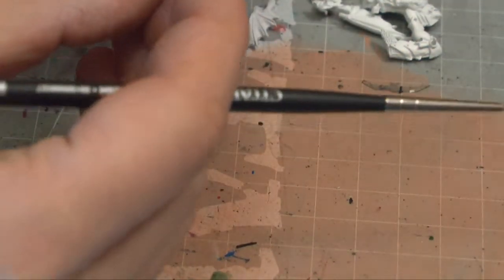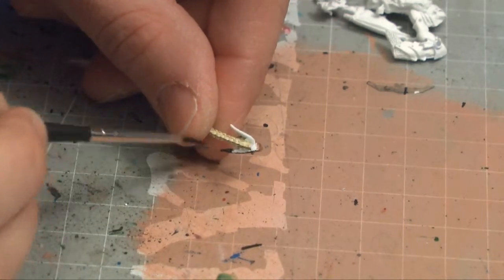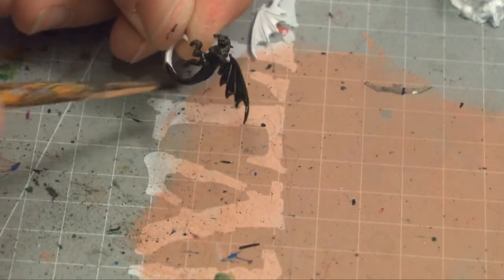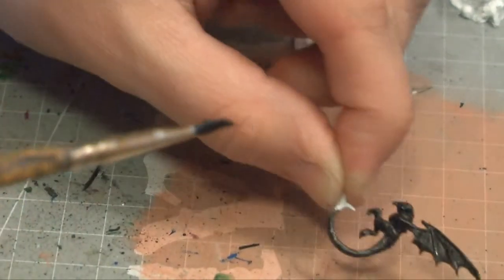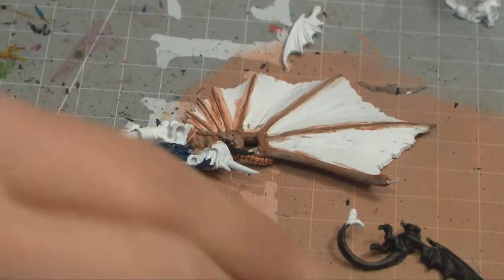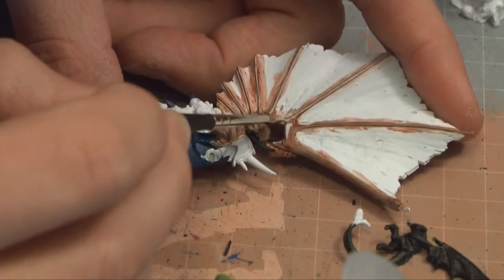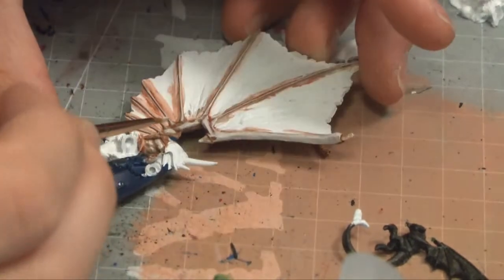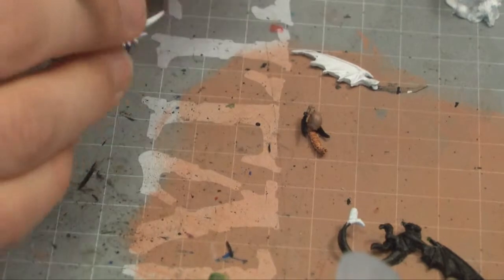Joy of Painting Minis Episode 14: Vampire Lord 2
A new Project is here, this time a Winged Vampire Lord!

Painting Project Model: Winged Vempire Lord

Games: Warhammer Fantasy

Faction: Vampire Count

Paint Products used: Citadel Paint, Vellejo Paints

Painting Guide
Prime: Model Air White

Skin: Base: Rakarth Flesh, Shade: Reikland Fleshshade, Layer: Pallid Wych flesh, Highlight: Skull White

Wing Skin: Base: Primer, Shade: Reiland Fleshshade

Green Armour: Base: Abaddon Black, Layer: 1:1 mix Caliban
Green/Metal Medium Wash: Badabb Black, Highlight: 1:1 mix
Snot Green/Metal Medium, Highlight 2: Runfang Steel

Red Armour: Base: Abaddon Black, Layer: 1:1 mix Blood Red/Metal Medium, Wash Carroburg Crimson, Highlight: 1:1 mix Blood Red/Metal Medium

Gold Parts: Base: Rhinox Hide, Layer: Shinning Gold, Wash: Agrax Earthshade, Layer: Burnished Gold, Highlight: Runfang
Steel

Horns: Base: Rhinox Hide, Layer: Dark Flesh, Highlight: Bestial Brown

Bones/Teeth: Base: Bleached Bone, Layer: Reikland Fleshshade (Agrax Earthshade on base), Layer: Bleached Bone

Cape: Base: Kantor Blue, Shade: Drakenhof Nightshade, Layer: Enchanted Blue, Highlight: Teclis Blue, Glaze: Guilliman Blue

Bat: Base: Abaddon Black, Layer: Rhinox Hide, Layer: Bestial Brown, Layer: Vermon Brown, Highlight Codex Grey

Cape Fur: Base Abaddon Black, Wash: Badab Black, Layer: Codex Grey, Layer: Fortress Grey, Highlihgt Space Wolves Grey

Keep up to date with the fearless by checking out our facebook page here!